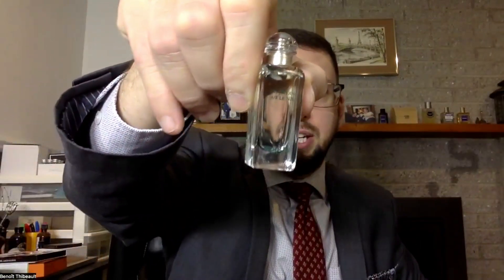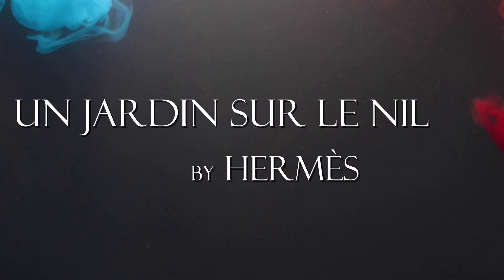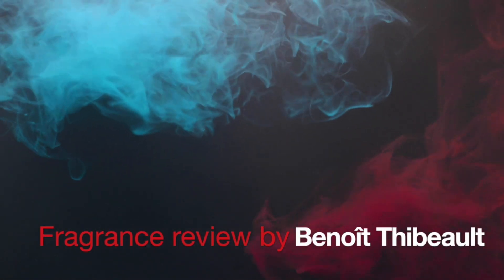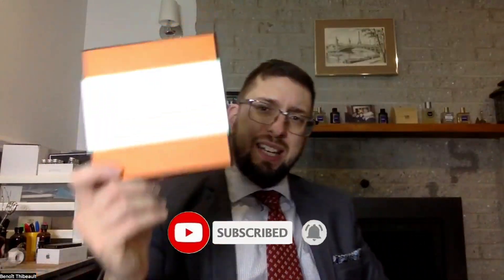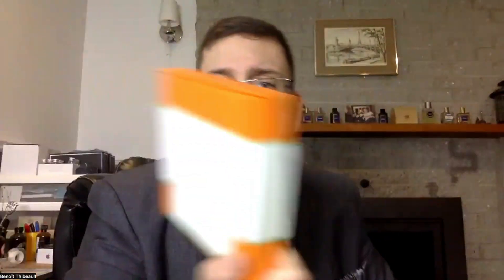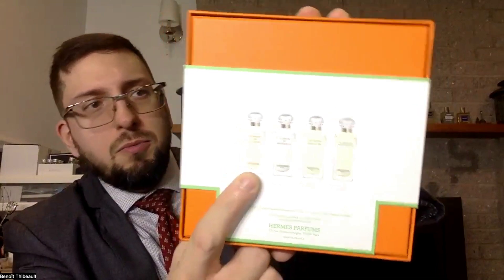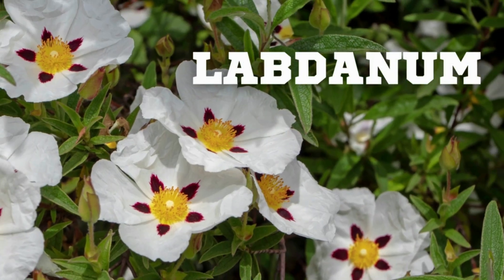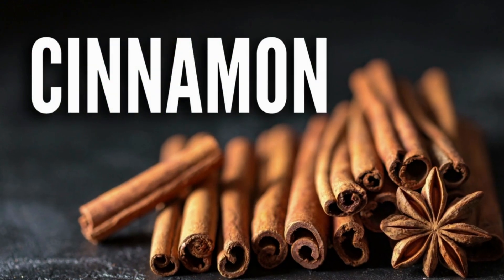TOMATO GARDEN - UN JARDIN SUR LE NIL BY HERMÈS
What is your favorite fragrance from Hermès?